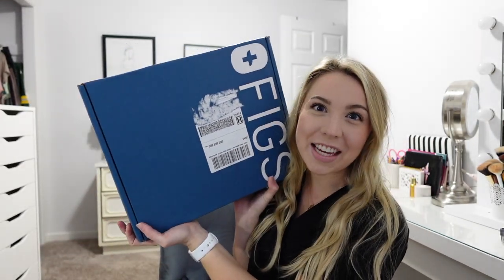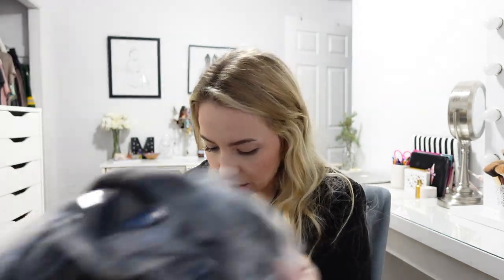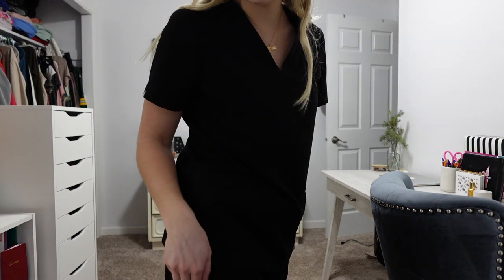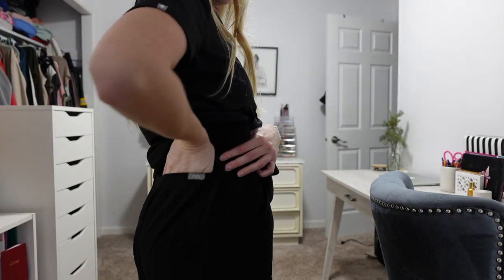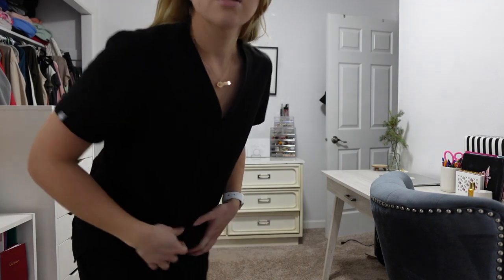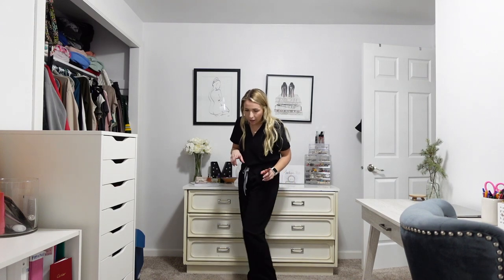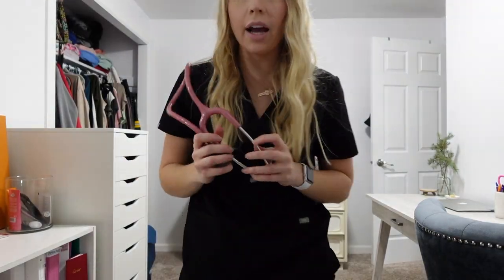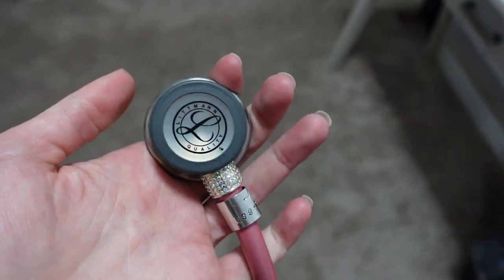FIGS scrubs review| stethoscope charms|nursing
Delmas (XS) Cropped Scrub Top: (No link available sold out right now :(((

Kauro Scrub Pants (M) (No link available)

Engraved stethoscope charm is from @TheSilverDiva

For reference my sizing:

5'2" and 130ish lbs or size 4 pants!